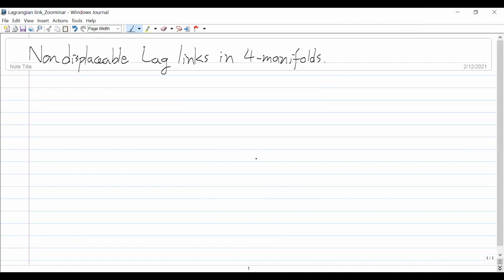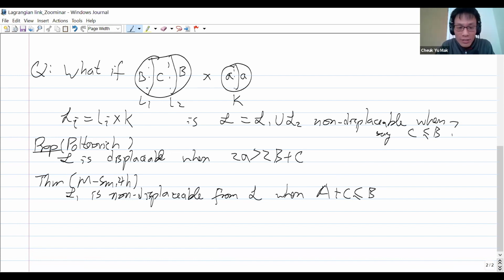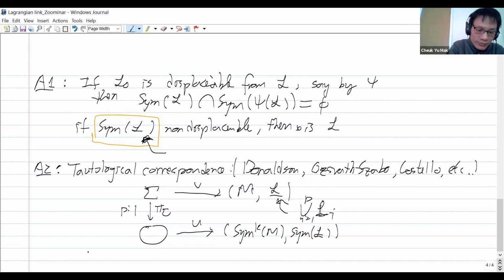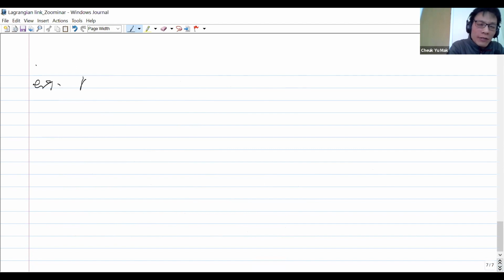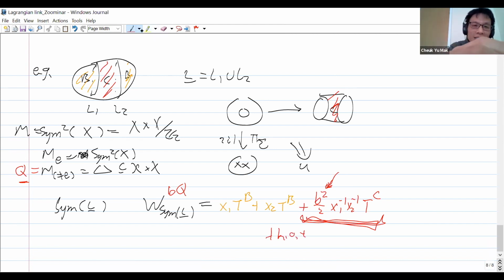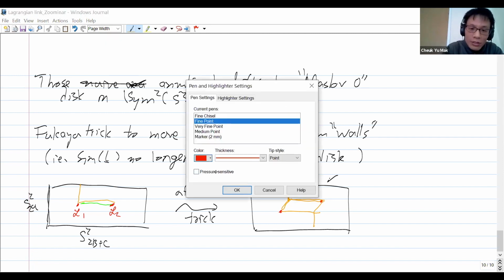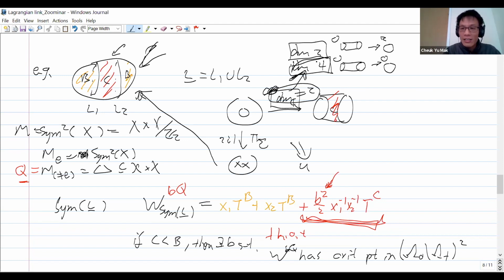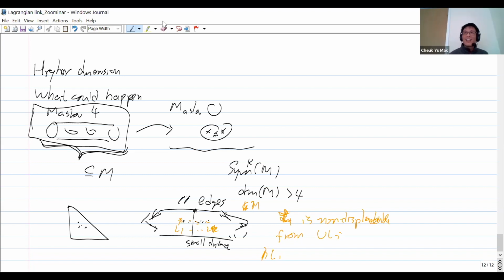Non-displaceable Lagrangian links in four-manifolds - Cheuk Yu Mak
Topic: Non-displaceable Lagrangian links in four-manifolds
Speaker: Cheuk Yu Mak
Date: February 12, 2021